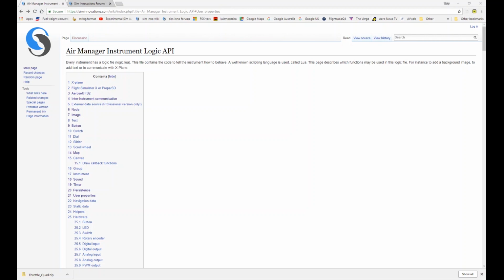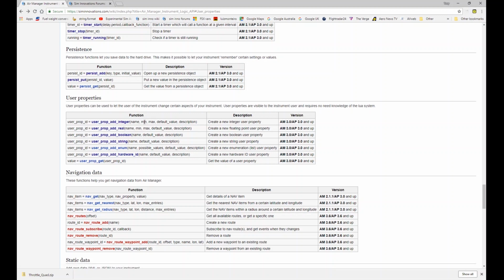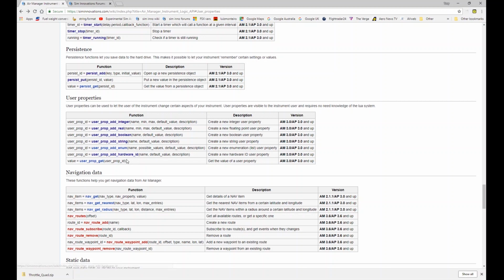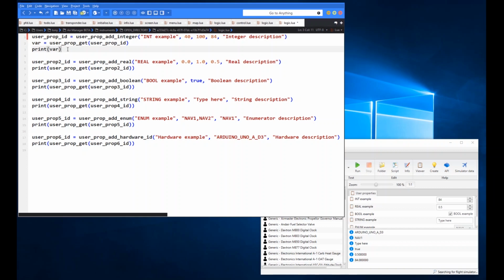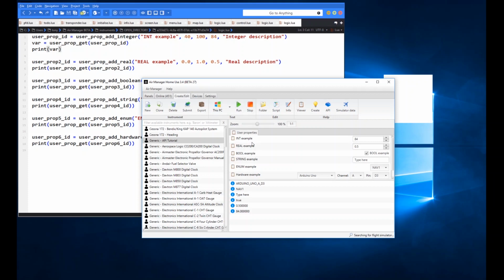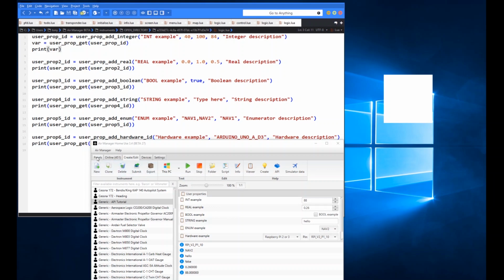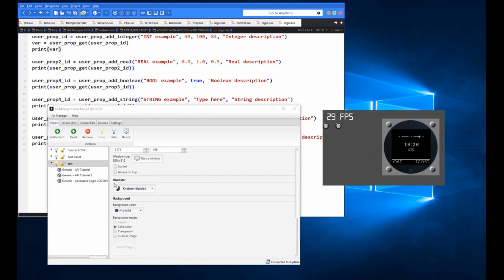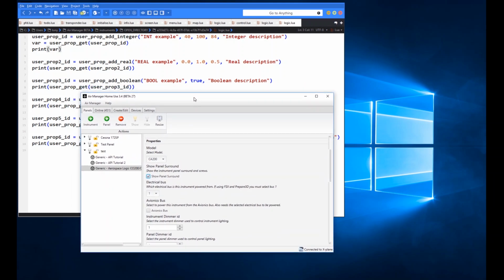Instrument development - E24 - User properties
Tony explains how user properties work.